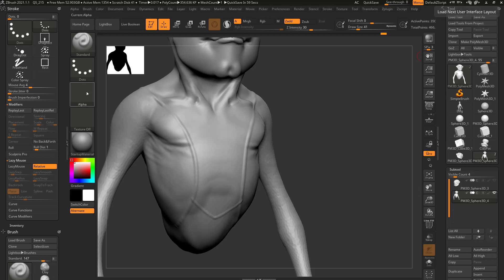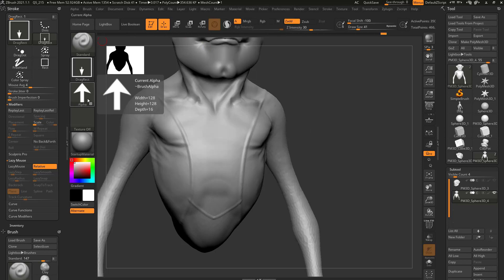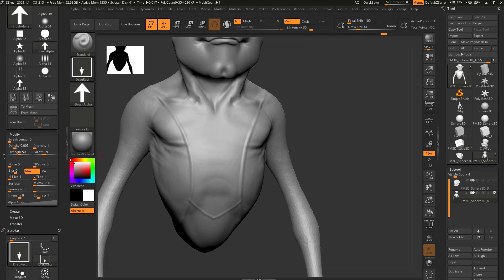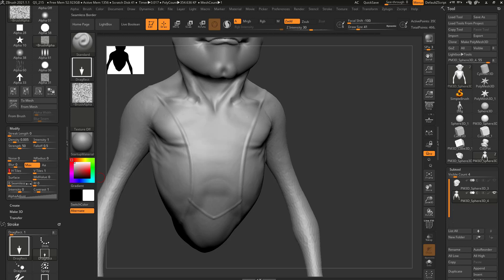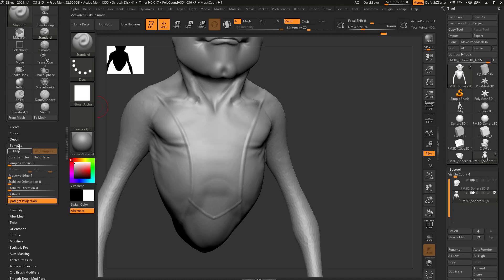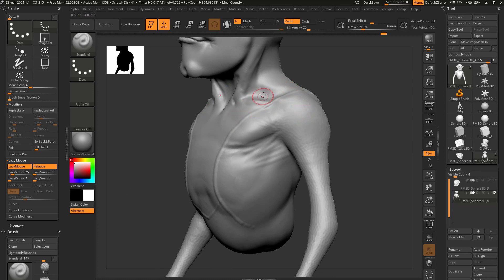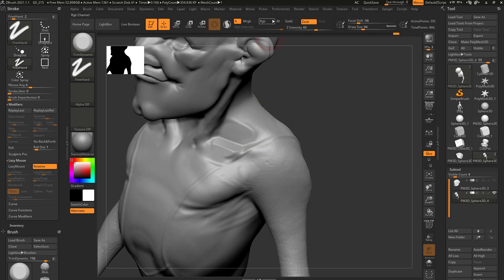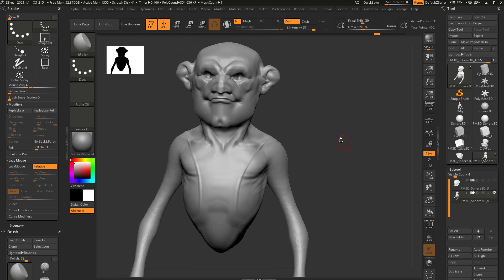Intro to ZBrush 016 - Alpha Options! Different strokes, blurring, flipping, blurring, and more!